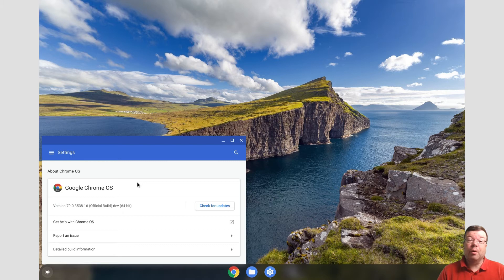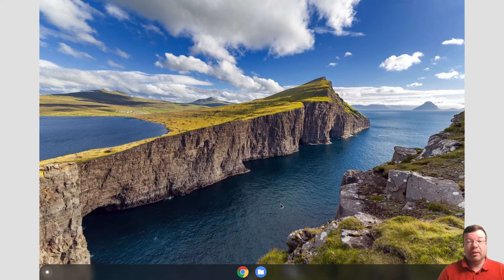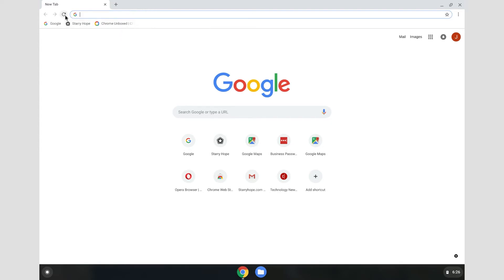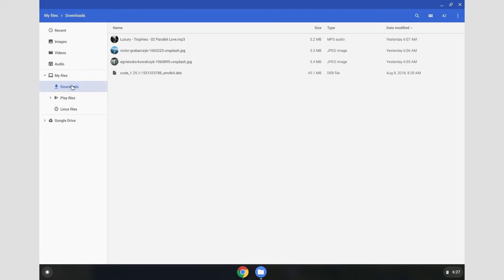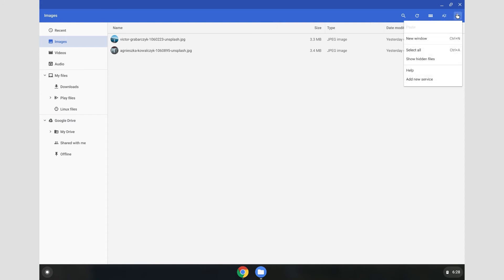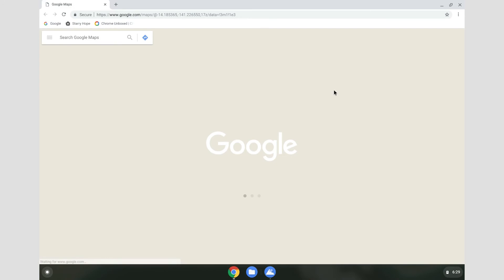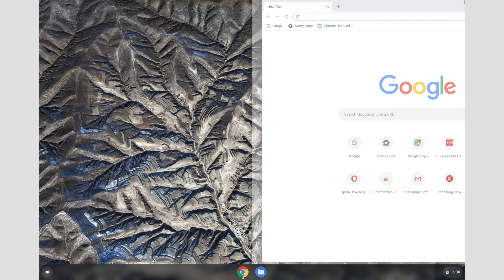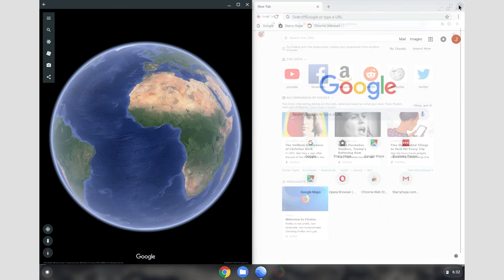Chrome OS 70 Dev Channel Overview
A look at some of the changes in Chrome OS 70 that are showing up int he dev channel on the Pixelbook.